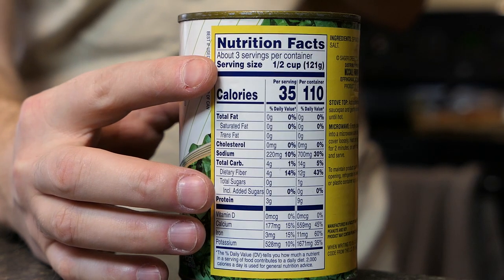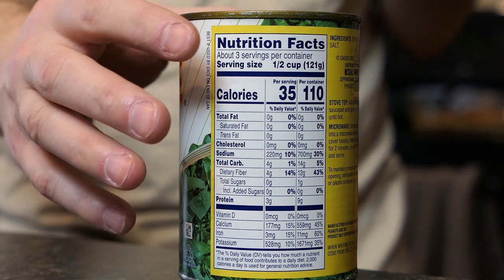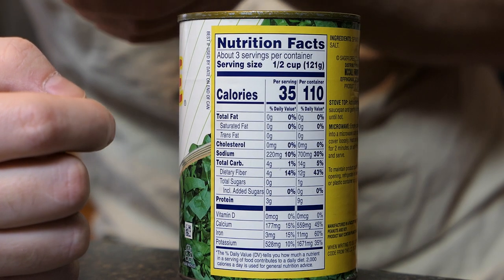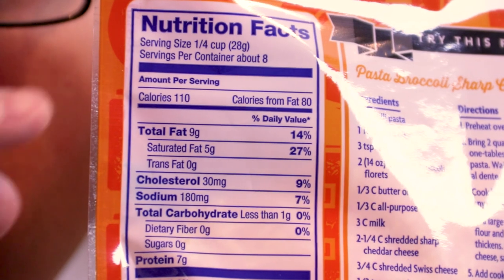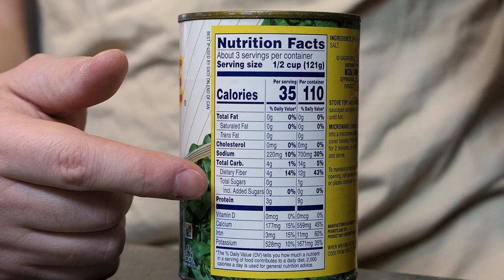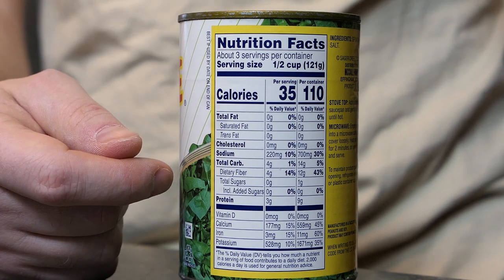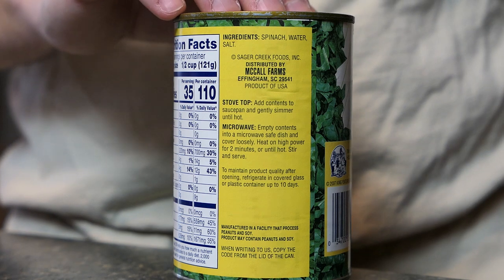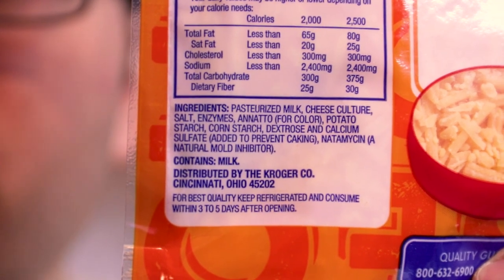Nutrition Facts : Small Steps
What are Nutrition Facts? How do you read the label? In this video we take a look at something otherwise simple and dissect the parts of it so that later we can discuss how best to use that information.

The Grand Journey is always looking for new ways to inspire and motivate others. We help with self-improvement and go on the occasional adventure. If you would like to help others please help our channel grow so that we can help them too.

Thank you for your help and consideration!